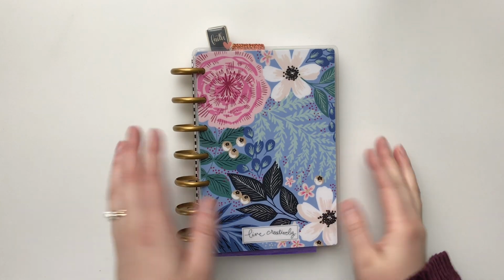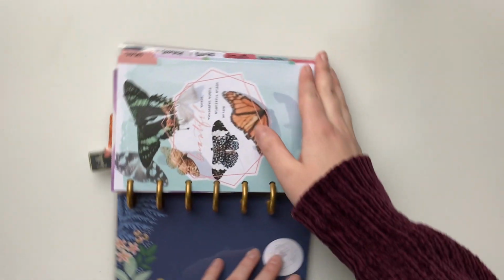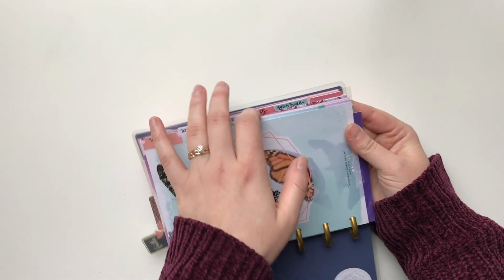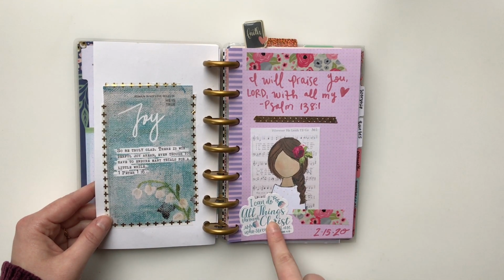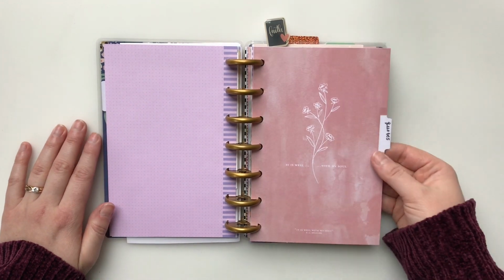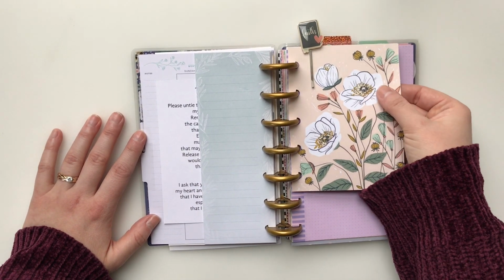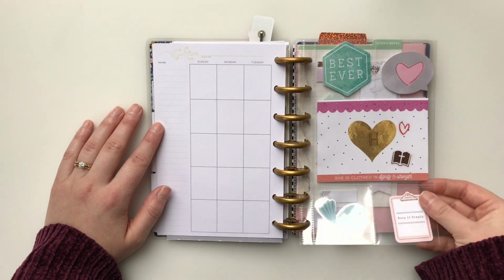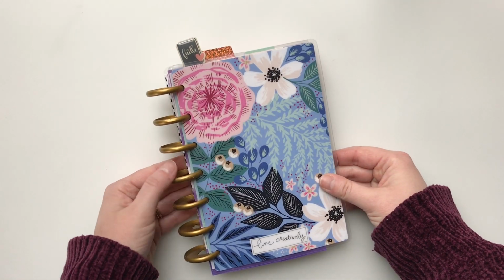Happy Planner Set Up | Faith Junk Journal | Creative Faith Co.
Peonies dot-grid journal
ABCs of Christmas
Favorite supplies: